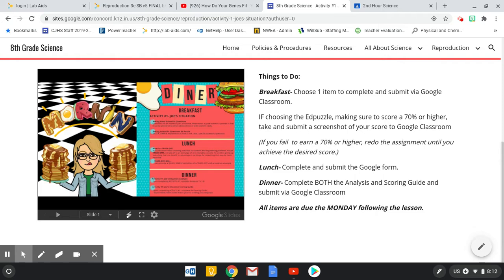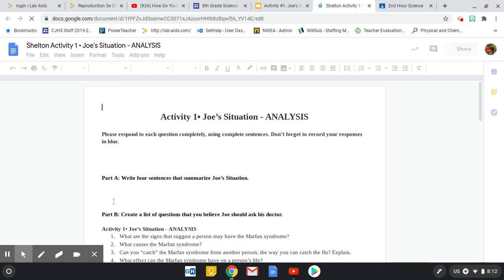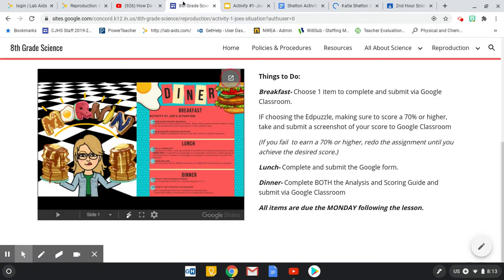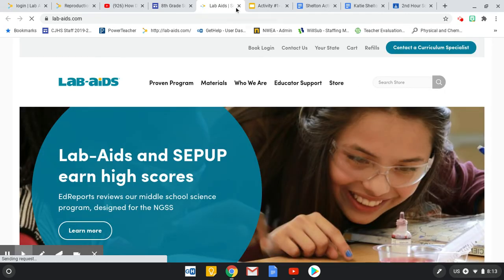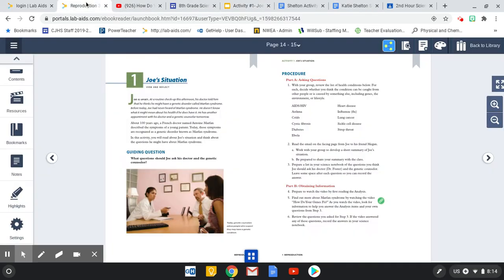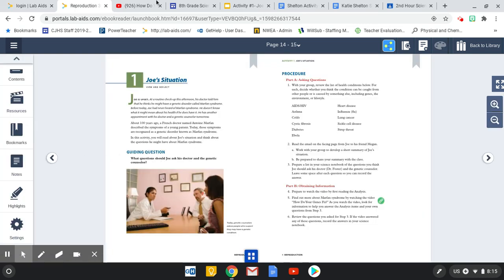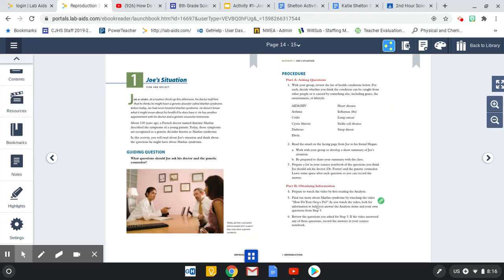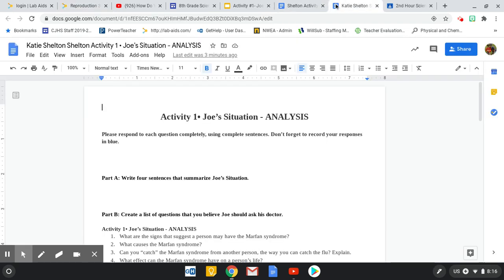Activity #1: Joe's Situation How To Video